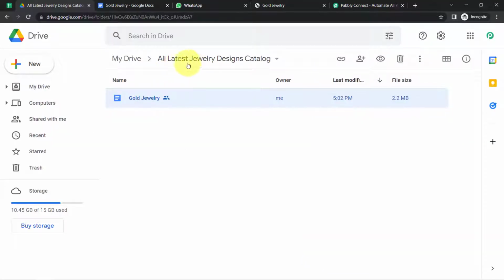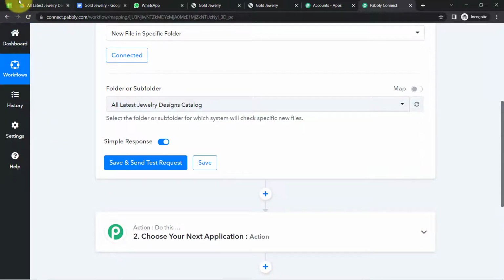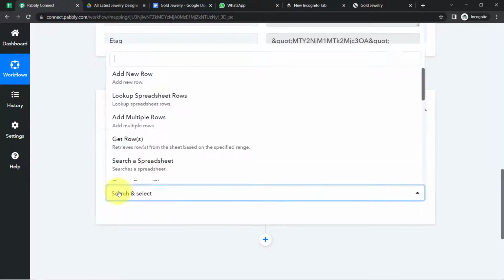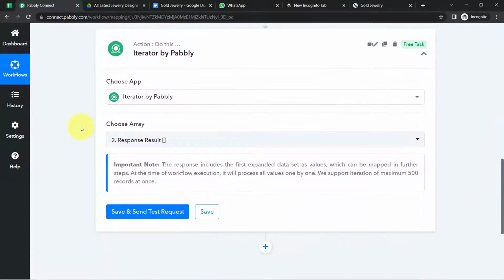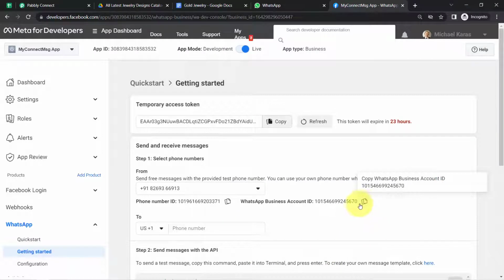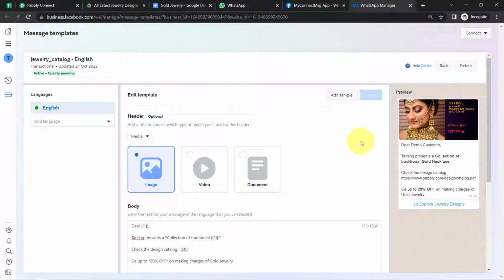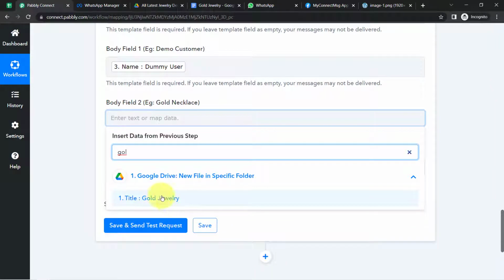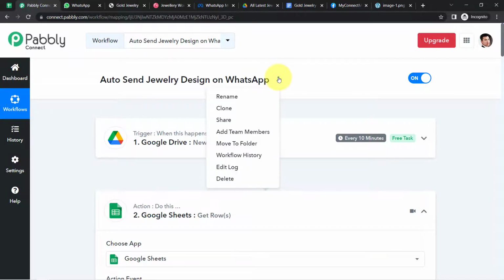How to Send Jewelry Designs to Customers on WhatsApp Automatically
In this video, we will learn how to automatically send the latest jewelry designs to customers via WhatsApp.

Here, we're going to integrate Google Drive & WhatsApp. So whenever the latest design will be added to the Google Drive folder, we will share it with customers automatically.